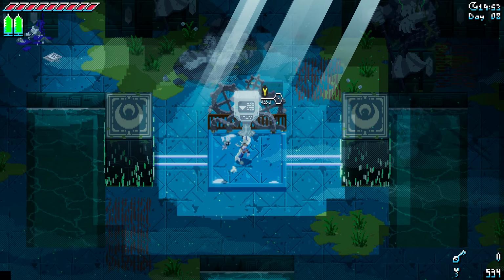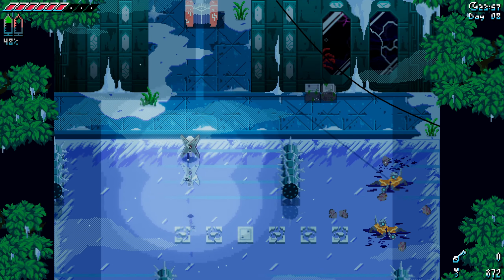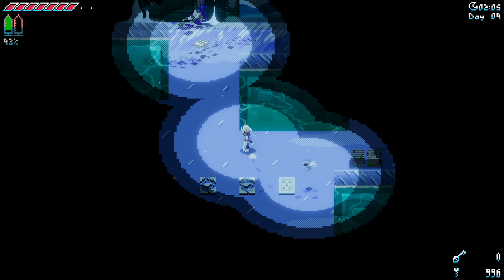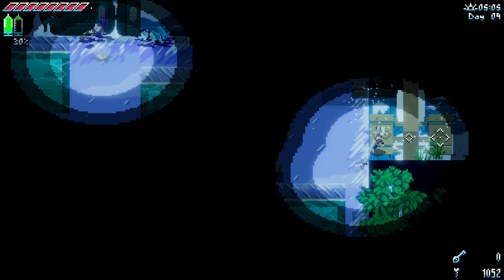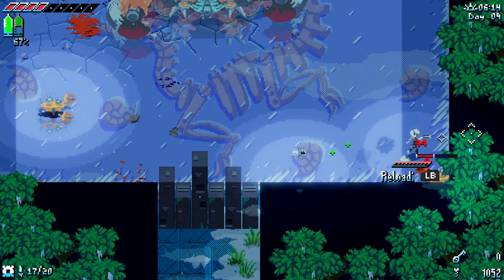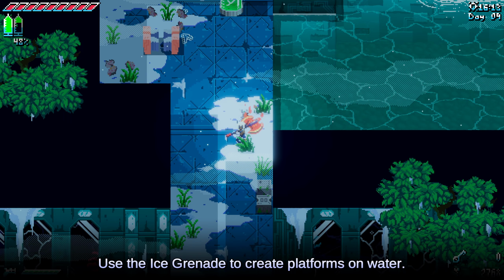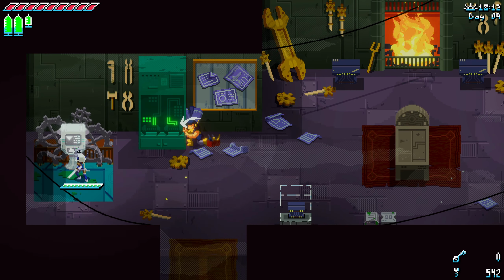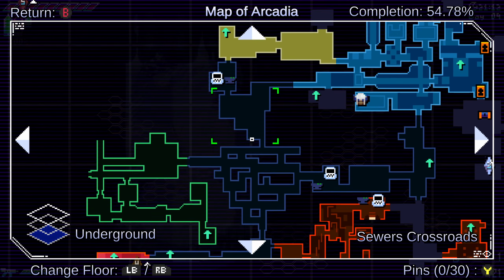Thrilling push block puzzle action - UNSIGHTED - Part 8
Into the frozen aquarium we go! Ice physics, water, and darkness...all the things we love to see, all in one place. yay. The next meteor shard lies before us.